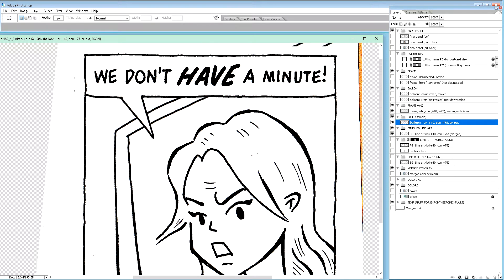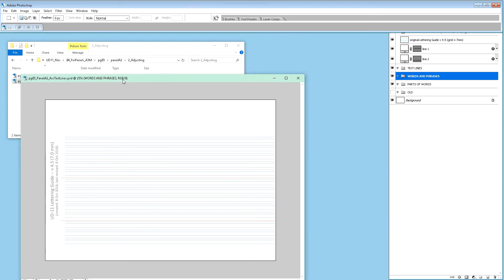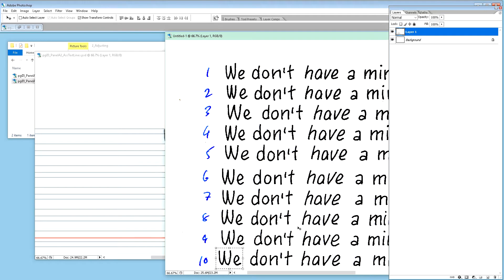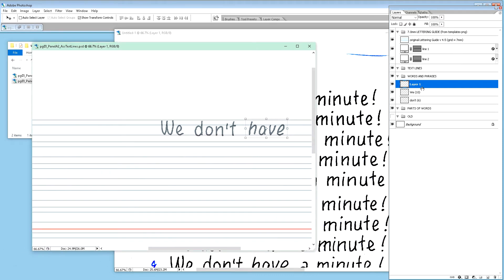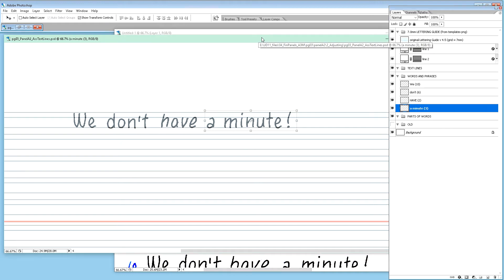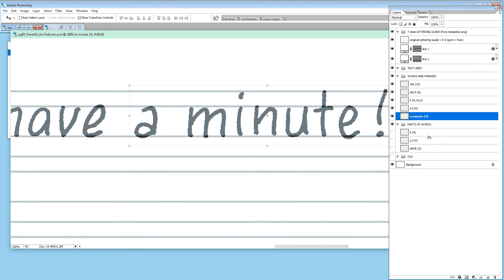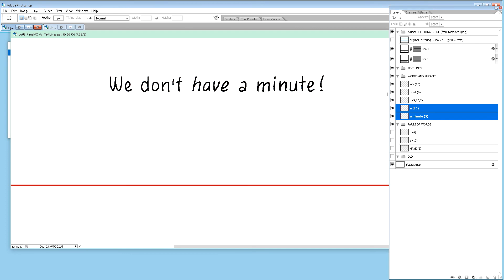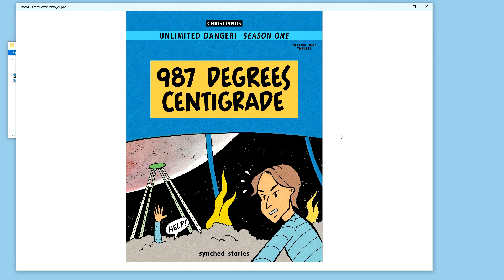Make Comics: Assembling Text Lines: UD-11, pg 03 panel A2 (Photoshop Session)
[#0004] This video (by synchedstories.wordpress.com) is a recording of a Photoshop session, where I put together the "Assembled Text Lines" document for panel A2 on page 3 of the upcoming printed comic book UD-11, titled "987 Degrees Centigrade", a sci-fi/action/thriller adventure.

This comic book is part of the "Unlimited Danger!" series, and "987 Degrees Centigrade" will be the first episode in season one (thus "UD-11"). The complete first season of "Unlimited Danger!" will consist of 8 episodes.

In this video I will demonstrate how I put together the text. This is divided into two parts. In the first part I scan in the hand-lettered text with my scanner, and adjust its brightness and contrast so that it will not have to be adjusted again.

When the sharpness of the scan is adjusted I then proceed to cut and copy the hand-lettered words and letters so that I get the text that I want for the balloon (speech bubble).

I then adjust the kerning, the baseline, and the centering (if any) of the text, and then I export it to its final destination, namely the "Finished Panel" document, where the panel is going to be mounted with all its layers.

Throughout the video I describe (all, or most of) my short commands and what keys I press, so that the viewer may learn new ways to do things in Photoshop.

Please do not hesitate to leave comments or questions! It is appreciated!